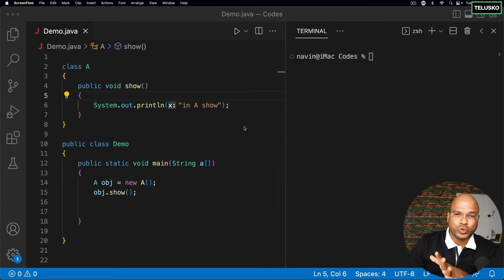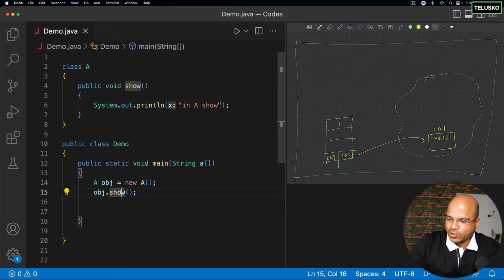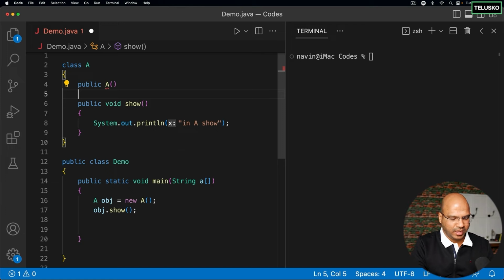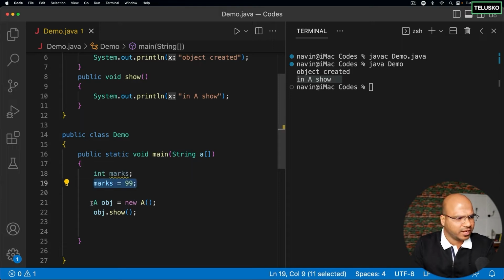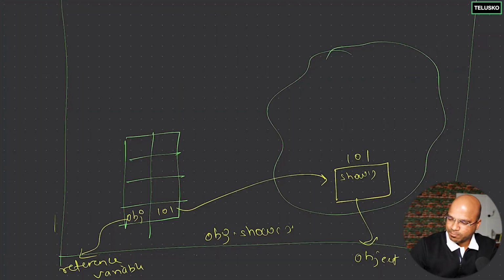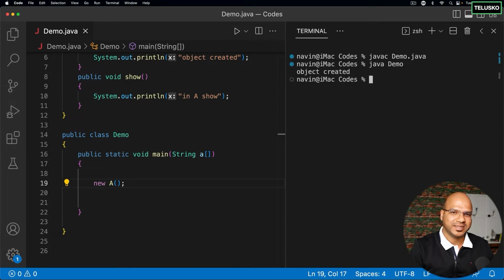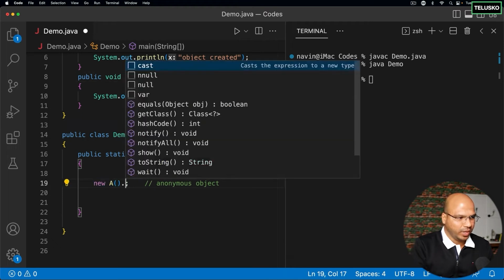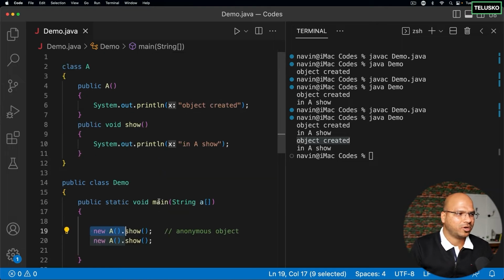#46 Anonymous Object in java